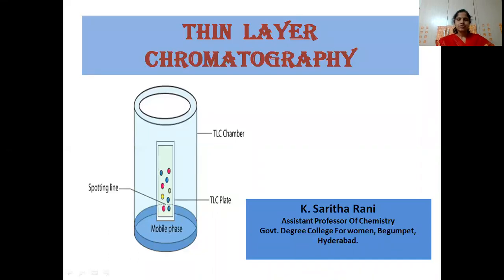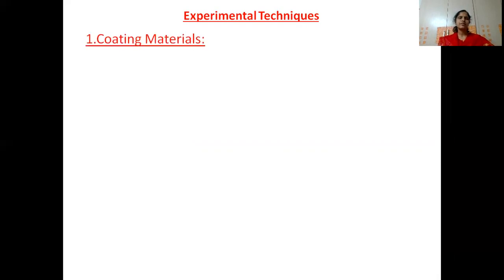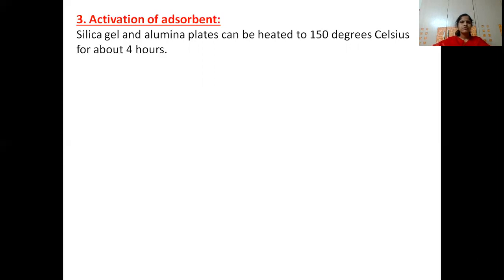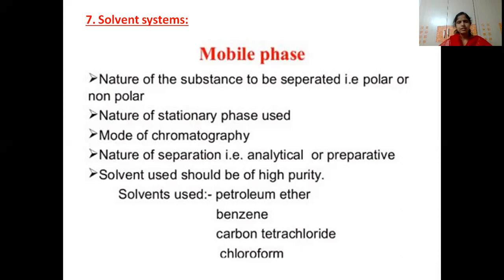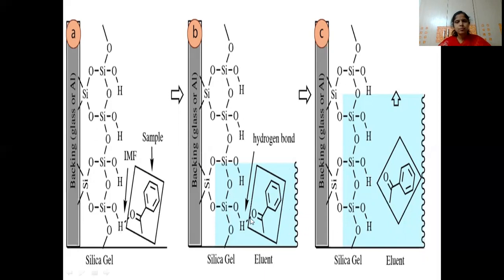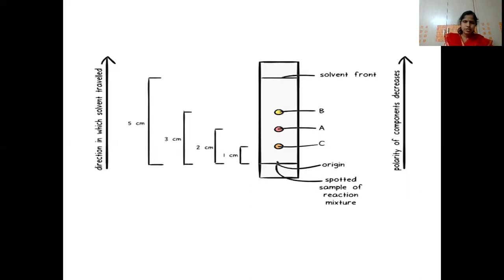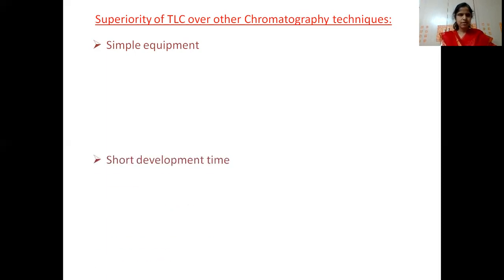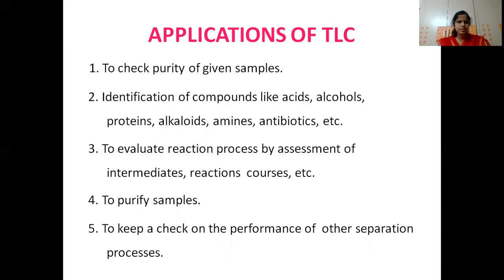Thin Layer Chromatography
Thin Layer Chromatography-principle, technique,applications